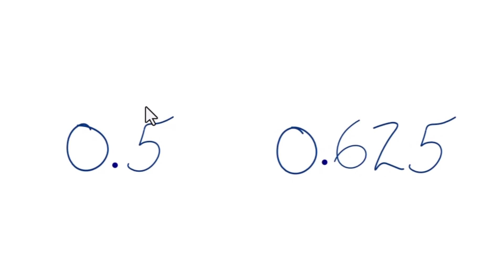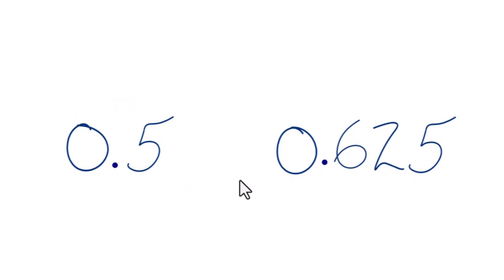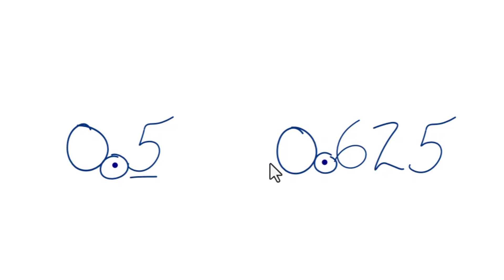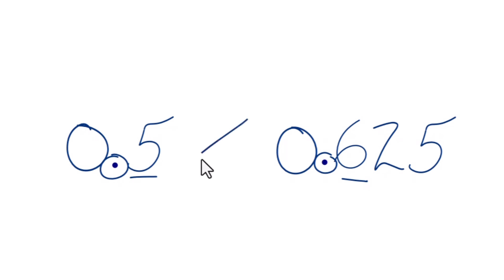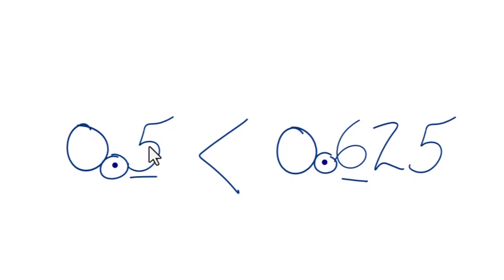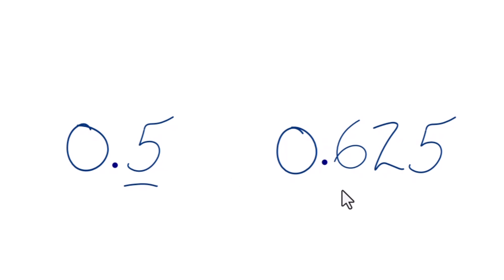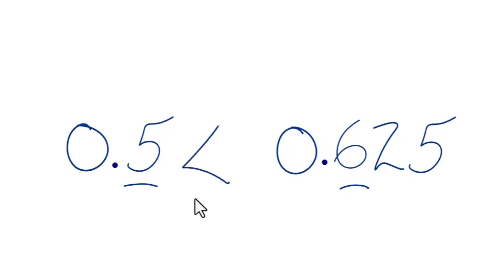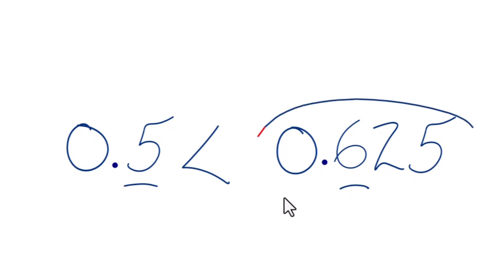Which is larger? 0.5 or 0.625